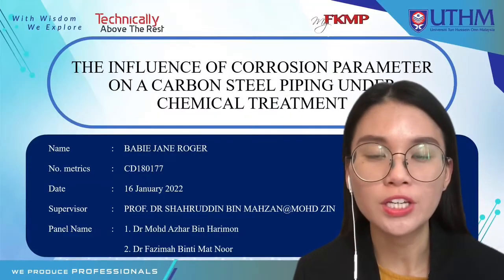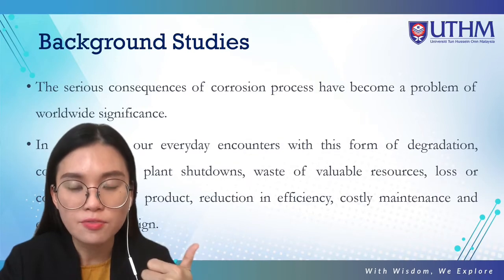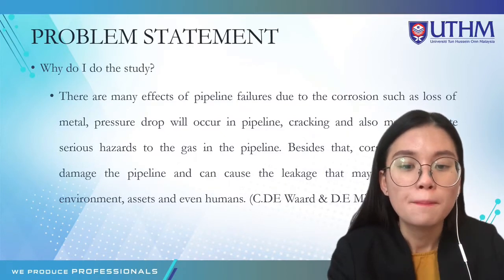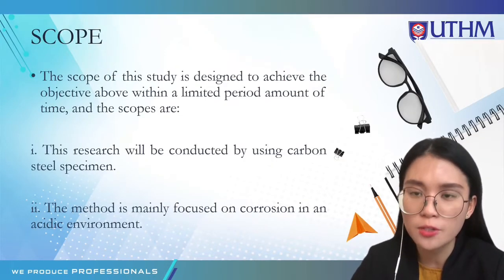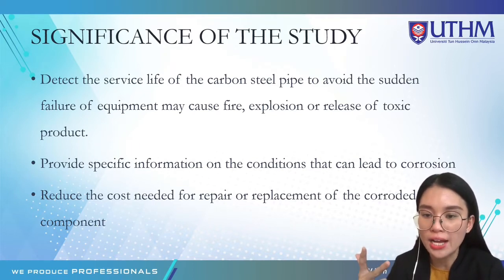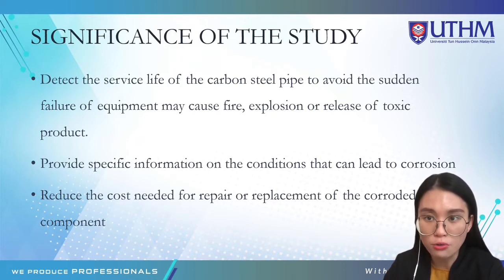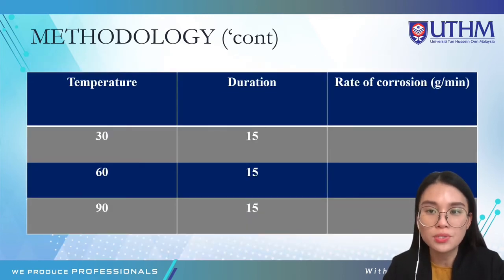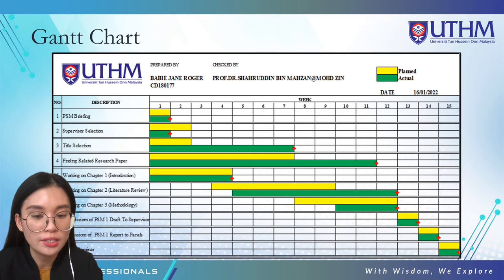FINAL YEAR PROJECT (FYP) PRESENTATION 2021/2022-UTHM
TITLE : THE INFLUENCE OF CORROSION PARAMETER UNDER CHEMICAL TREATMENT.
BACHELOR DEGREE PROJECT 1
CD180177
YEAR 4 SEM 1 2021/2022
UTHM

THANK YOU FOR VIEWING AND LISTENING TO THIS VIDEO.